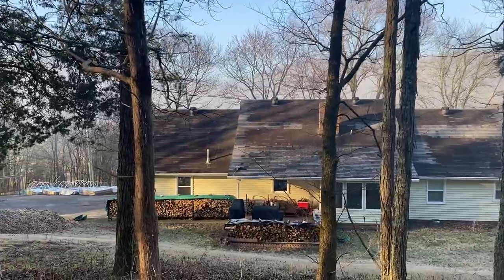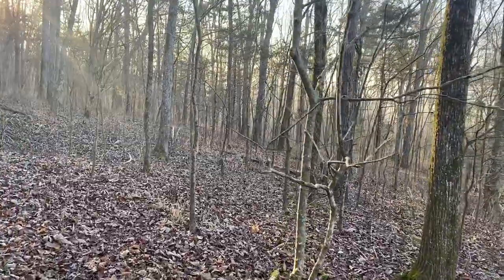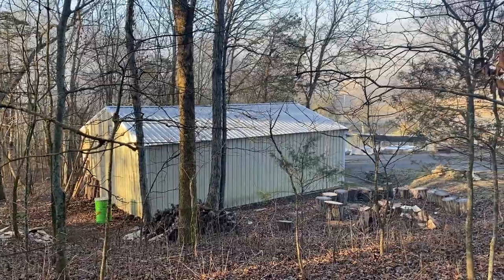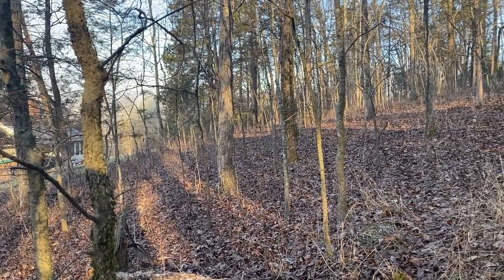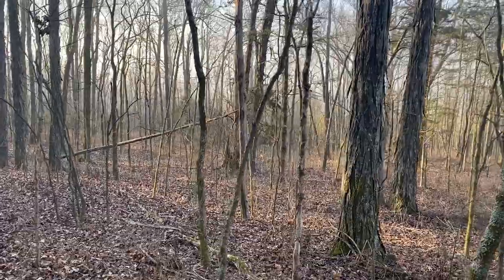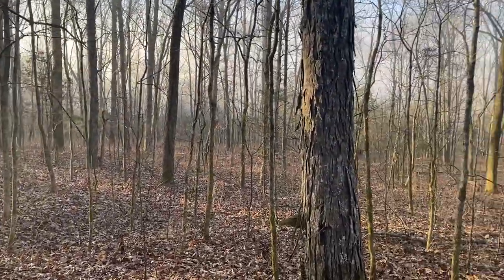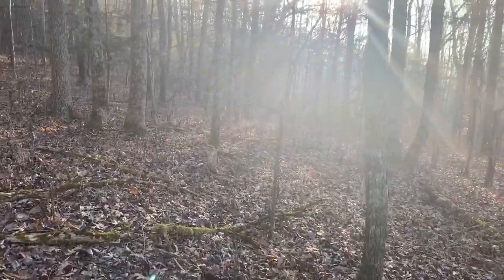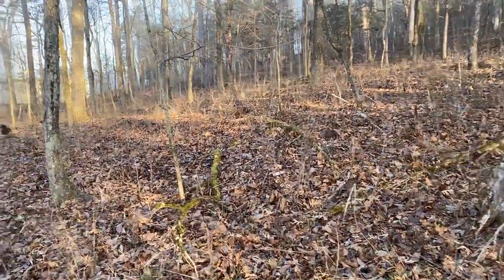Quick Update from the Woods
Quick update walking in the woods searching for ... City girl urban gardener now sharing life on my Tennessee homestead.